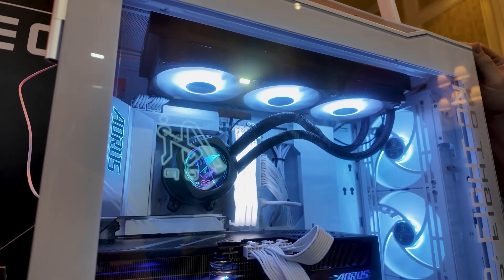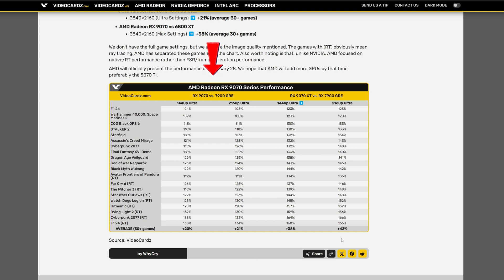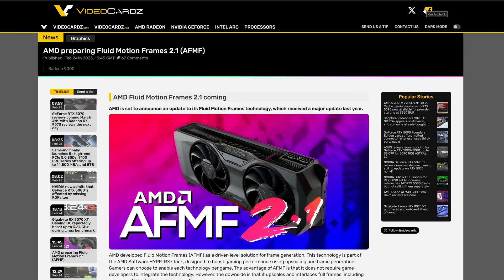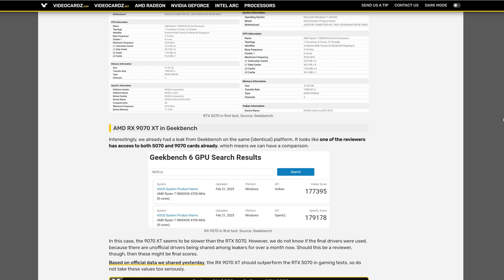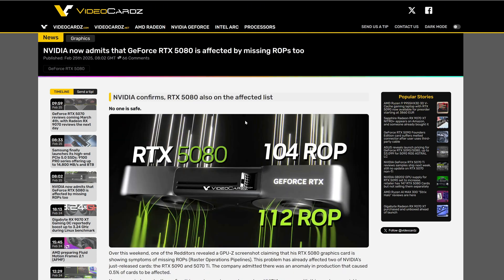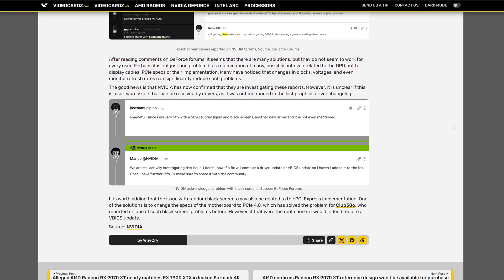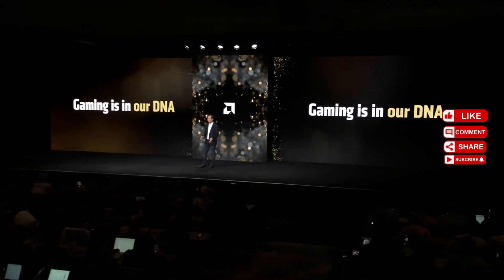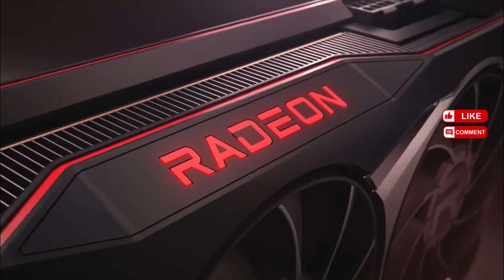RX 9070 XT:Performance leak, Transistors, AFMF2.1, 5070 benchmark and Nvidia problems.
In this video I'm going to talk about the last performance leak from RX 9070 series, transistors counting, AFMF 2.1 update, RTX 5070 first benchmarks leak, Nvidia problems like missing rops, melting cables, black screen and GPU stock shortage.

Data source:
Performance leak: